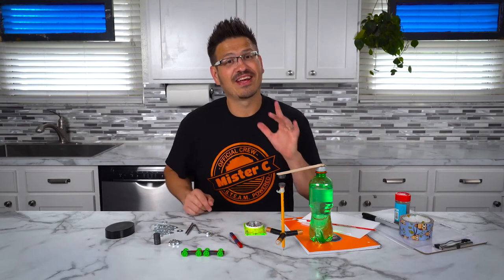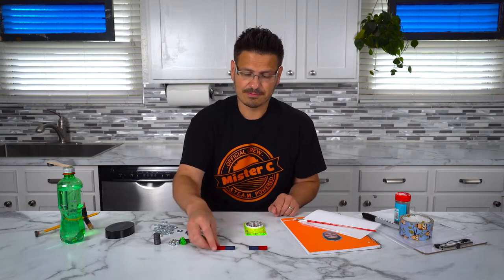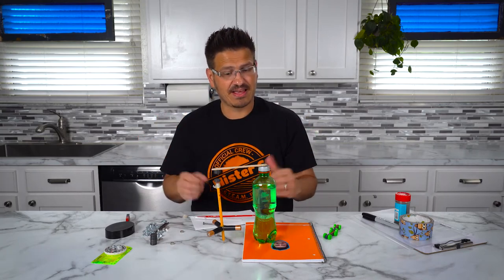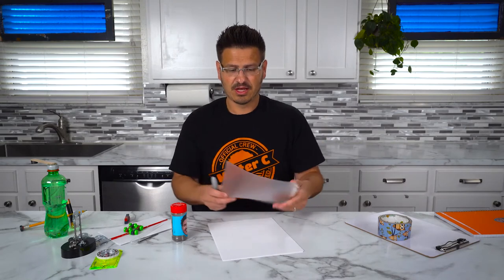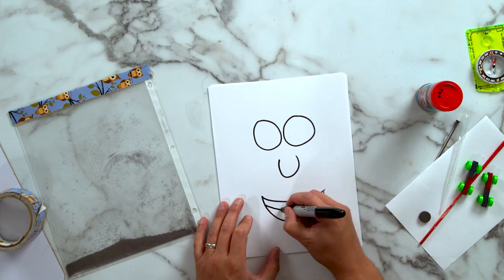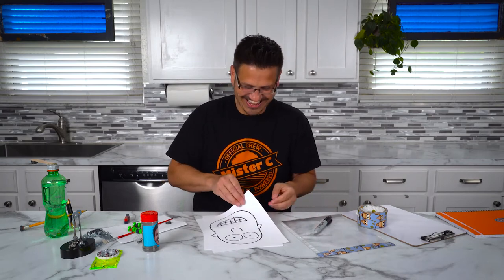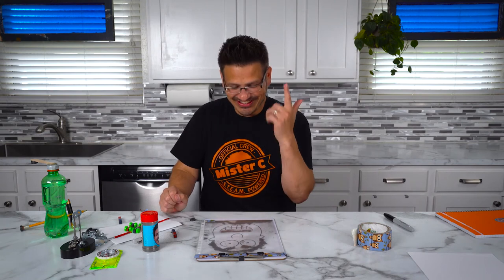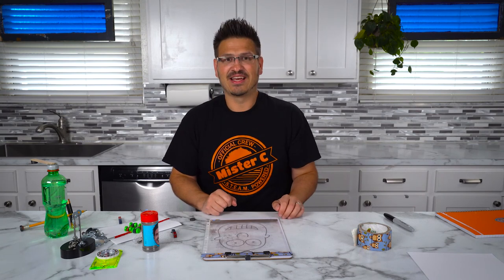DIY Magnetic Doodle Board | DIY smARTer Ep. 1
This is one of the easiest ways to build your own magnetic doodle board!  Combine your artistic skills with some magnet fun and you'll be attracted to this fabulous project!  Plus, your entire family can enjoy it!

This project and video was support by the Ohio Arts Council.